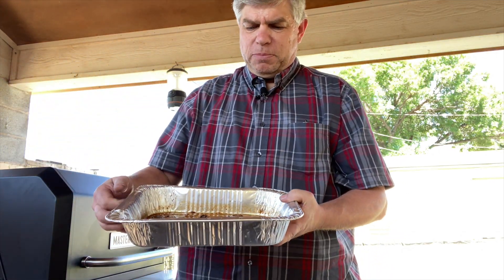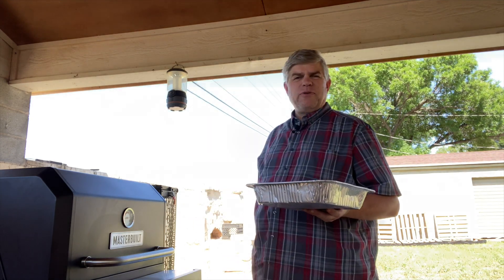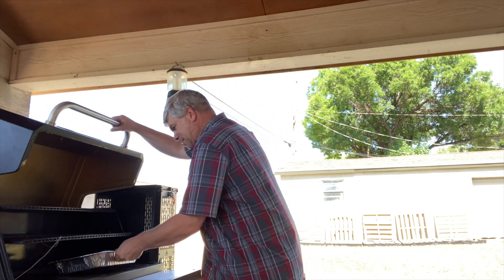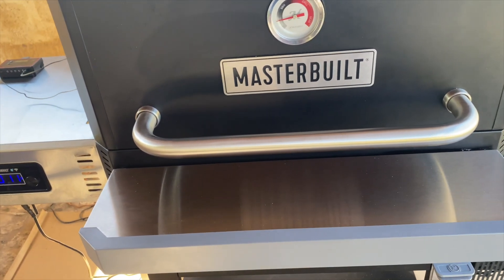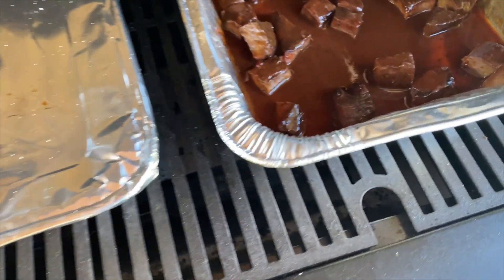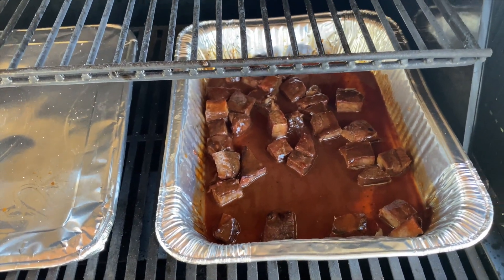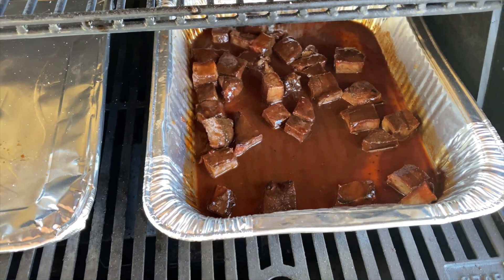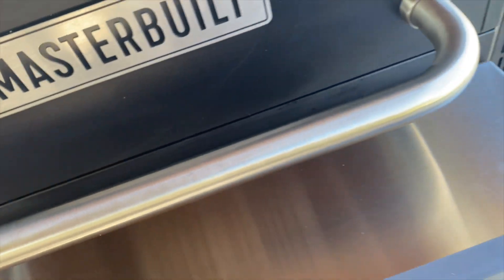Steak Bits Masterbuilt 1050 May 2020 | Masterbuilt Gravity Series 1050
Got leftover steak?  Steak was a bad cut?  Didn't really want to eat a whole leftover steak?  Got A1 sauce, Worcestershire, and beef broth laying around?  Then you can turn that steak into my world famous steak bits!!  Ok, it's really not that famous, but they were really good!  Enjoy!